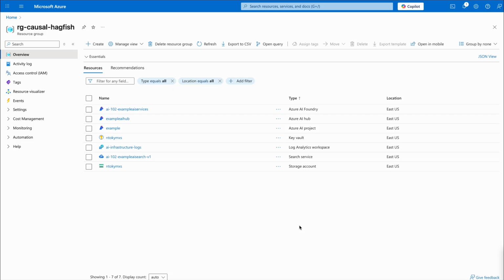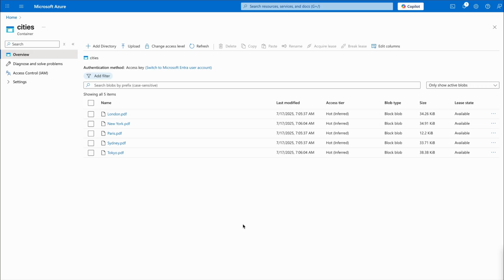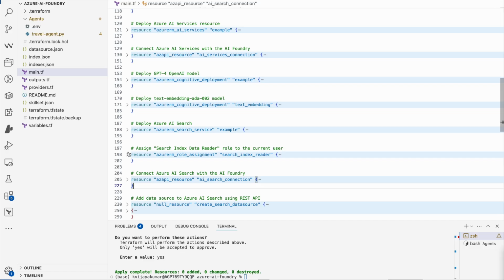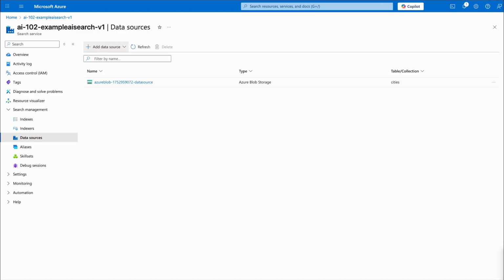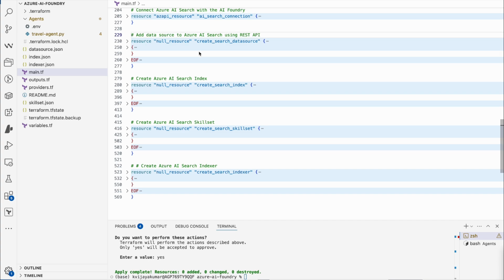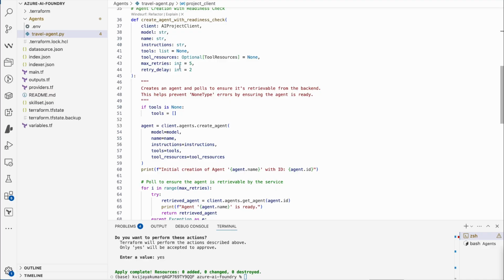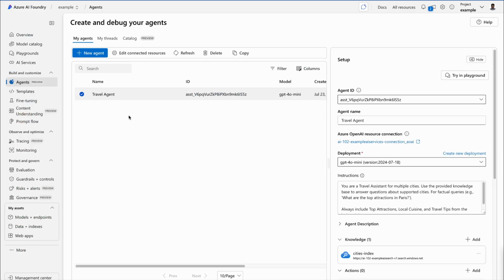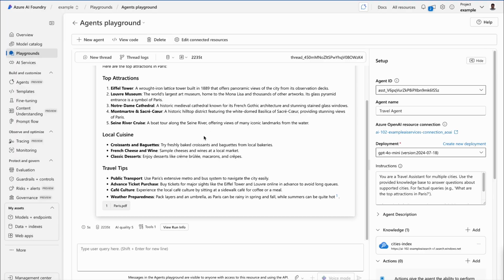From Code to Cloud: Terraform & Azure AI Foundry Agent Python SDK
Learn how to productionize LLM-powered agents using Infrastructure as Code (IaC) and Azure AI Foundry Agent Python SDK.

This tutorial covers end-to-end automation—from deploying AI resources with IaC to managing a Travel Agent AI with Python.